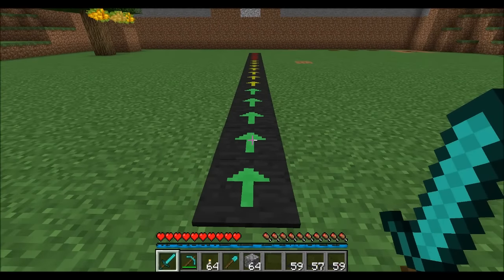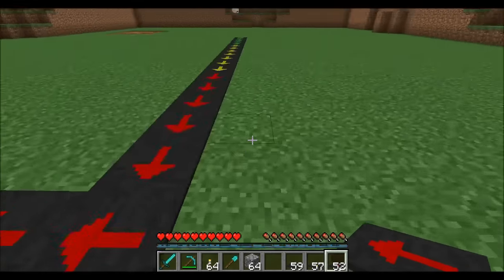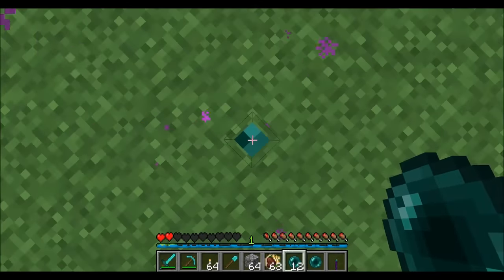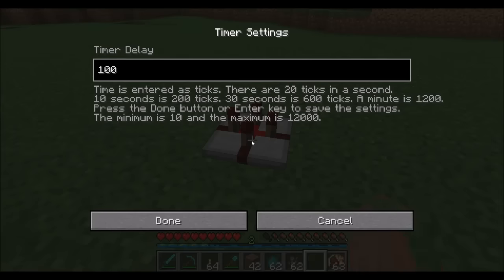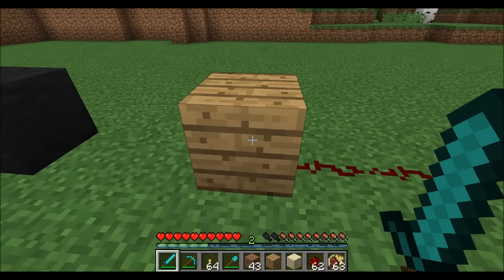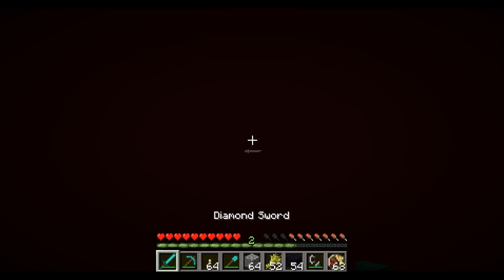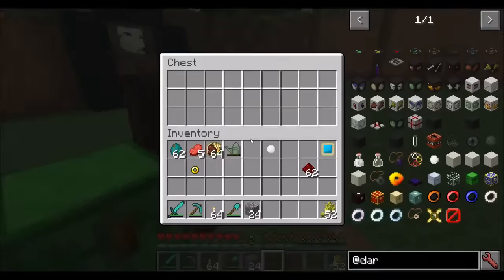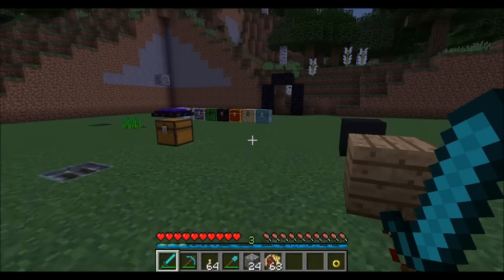Mod Spotlight Dark Utilities